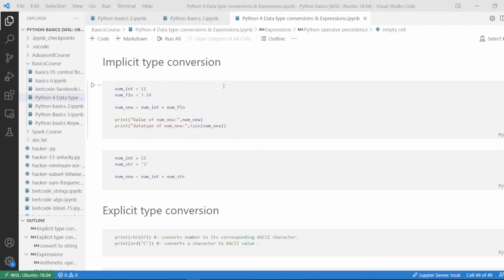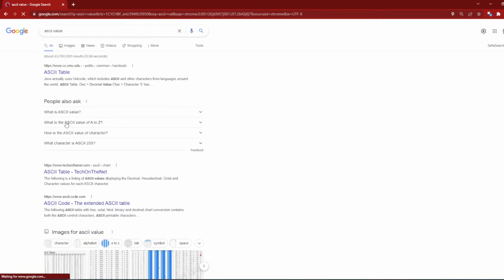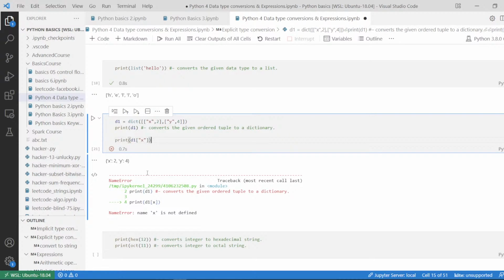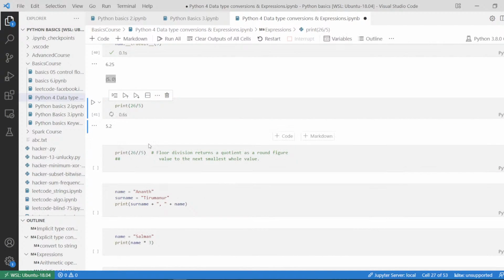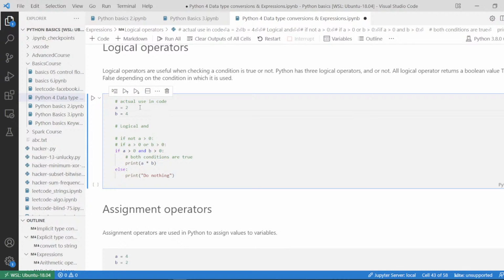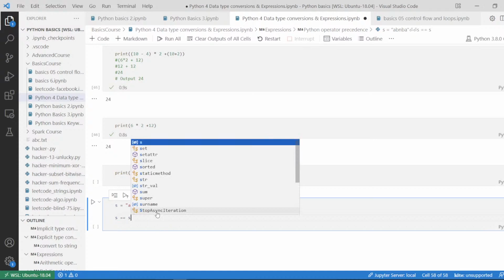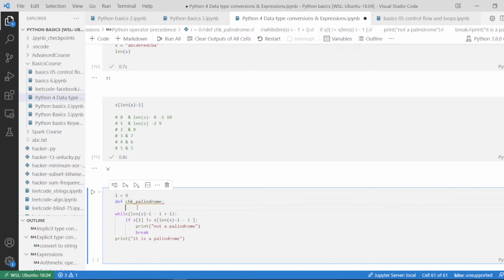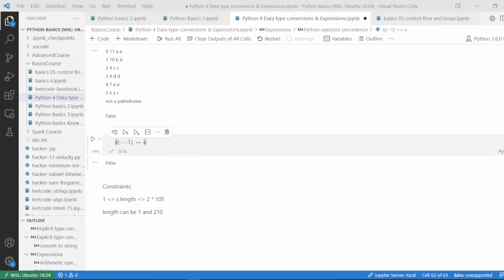Python Developer Course - SESSION 4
In these live sessions you’ll find Python tutorials that teach you concepts so you can be on your way to become a master of the Python programming language. Becoming a Python expert takes time, but over time you’ll master this beautiful programming language. It’s worth it!

HOW TO BECOME A PYTHON 3 DEVELOPER AND GET HIRED!
BUILD  PROJECTS, LEARN WEB DEVELOPMENT, MACHINE LEARNING + MORE!
  Master Python fundamentals as well as advanced topics
  Learn Object Oriented Programming and Function Programming
  Learn how to use Python in Web Development & Build a Machine Learning Model
  Learn to Analyze and Visualize Data with Python
  Use Python to process: Images, CSVs, PDFs, and other Files
  Build a Web Scraper with Python and BeautifulSoup
  Use Python to build a Twitter bot
  Learn to Test, Debug and Handle Errors in your Python programs
  Learn best practices to write clean, performant, and bug free code
  Set up a professional workspace with Jupyter Notebooks, PyCharm, VS Code + more

Our Paid course starts Feb 12. Details below:
100% of students in previous batch have been PLACED at CTS, Infosys and another mid size IT firm. We are still helping other students to complete internship to get placed.
Become a Python along with advanced concepts and Hands on projects
Placement assistance with mock interviews/resume reviews
COURSE FEES: Rs. 10k
OFFER 2: Rs. 1,000 /- OFF with each referral for both (COURSE WILL BE FREE AFTER 5 REFERRALS)